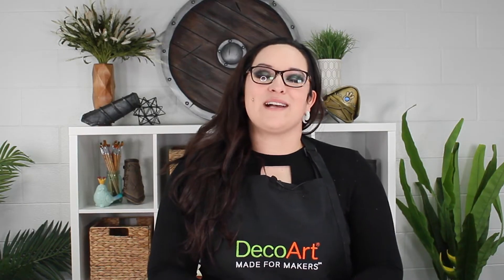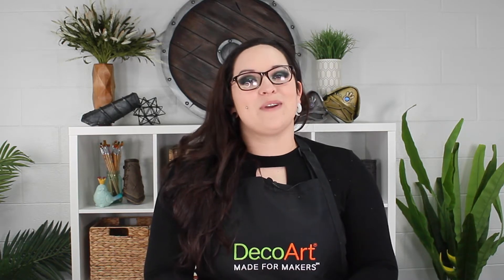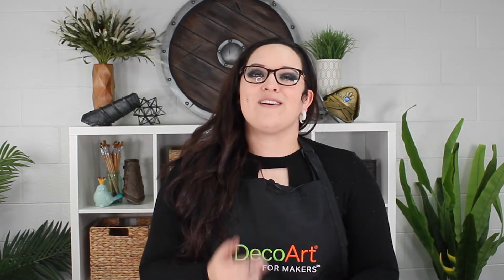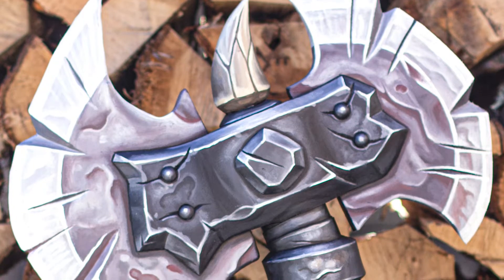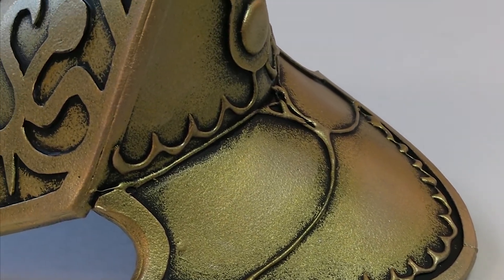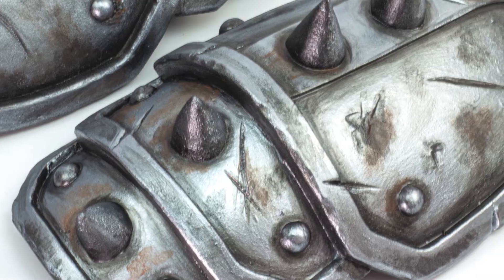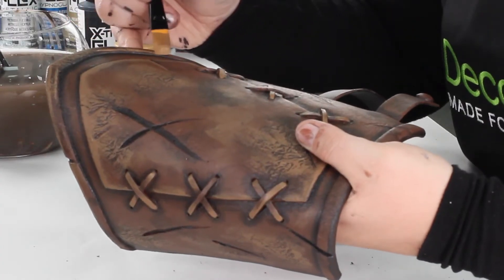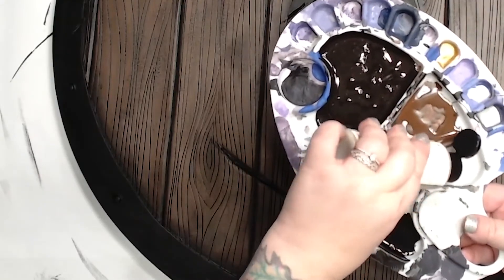DecoArt® X-treme Flex™ Technique Kits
Introducing DecoArt® X-treme Flex™ Technique Kits to create a variety of realistic faux cosplay finishes on EVA foam and more!

The DecoArt X-Treme Flex Technique Kits are sets of six
specially formulated premium, flexible 4-oz. paints that
are perfect for achieving the most in demand finishes on EVA
foam and more. Whether replicating the look of battle worn
armor or creating fantasy creatures, each pack comes with every
color needed, including links to step-by-step instructions, to help
makers of all experience take their projects to the next level.